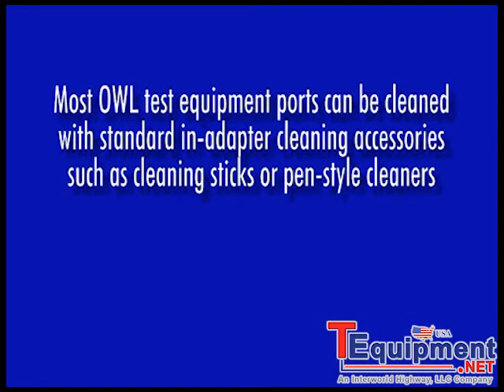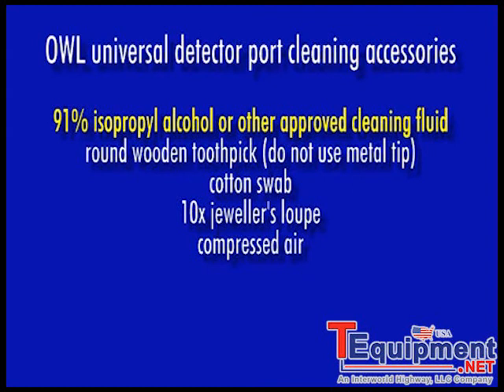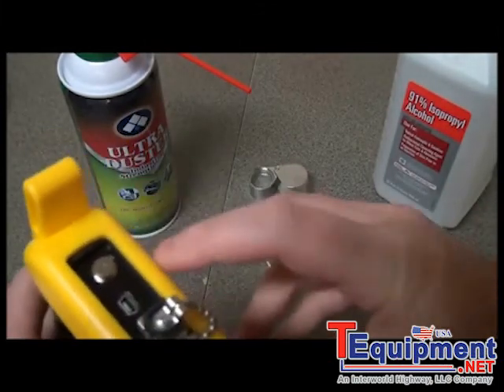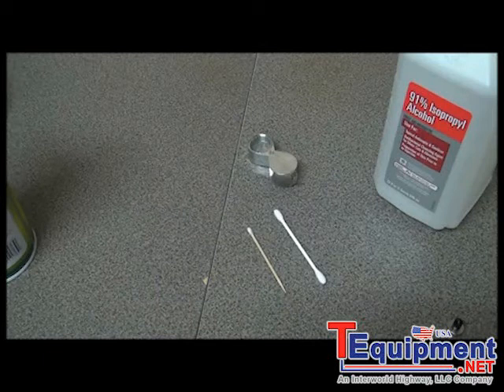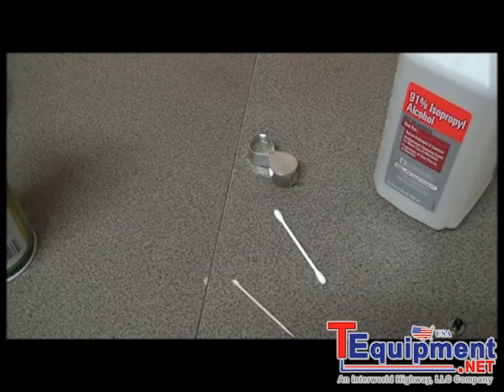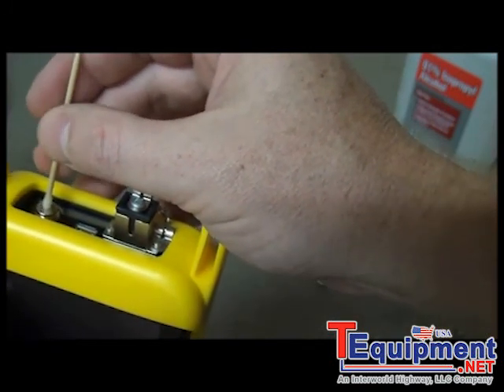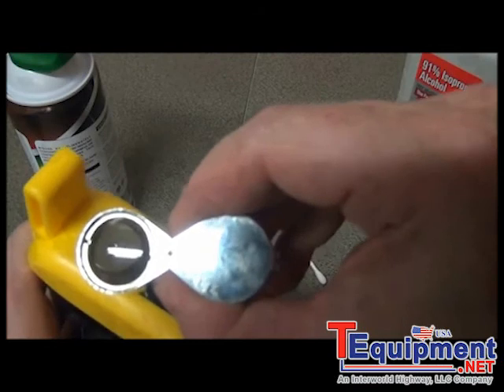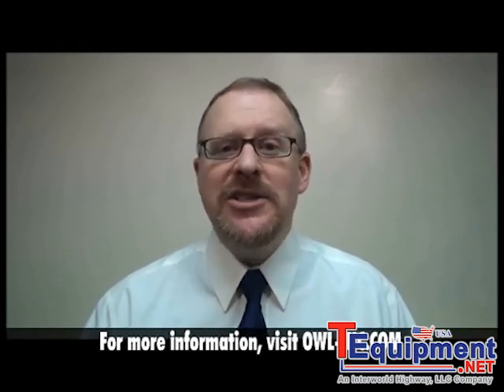Cleaning Optical Ports on OWL Fiber Optic Test Equipment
OWL Fiber Optic Test Equipment Description
Fiber Optic Test Equipment are instruments for testing fiber optic networks. TEquipment offers a complete selection including

Fiber Optic Light Sources
Optical Fault Finders
Optical Power Meters
Optical Time Domain Reflectometers (OTDR)
Fiber Optic Test Kits
Also available from TEquipment: Fiber Optic Test Tools and Fiber Scopes.